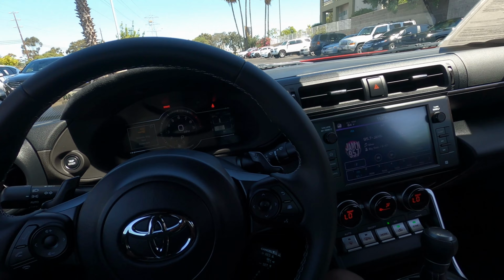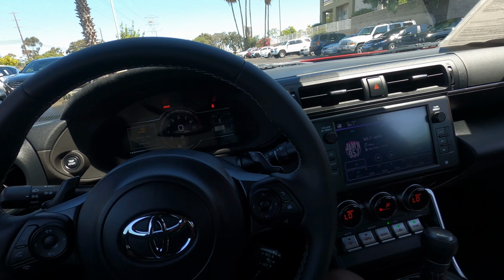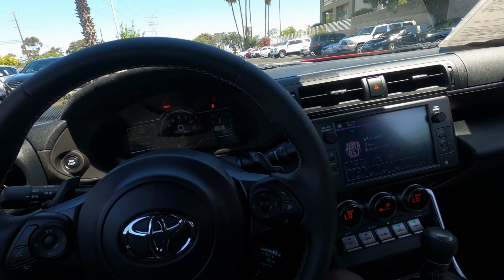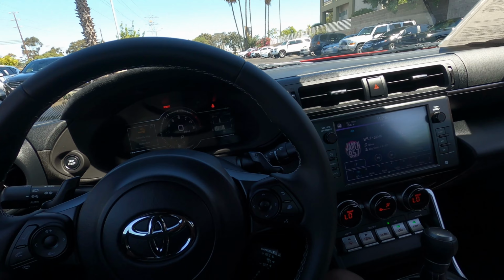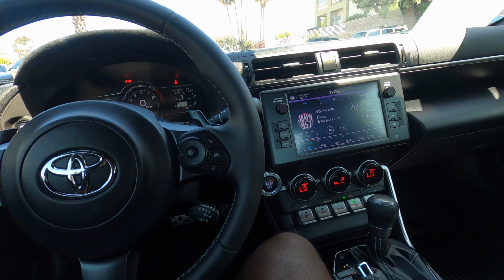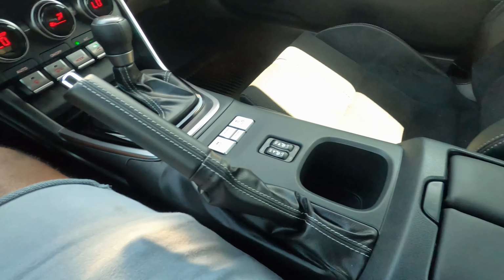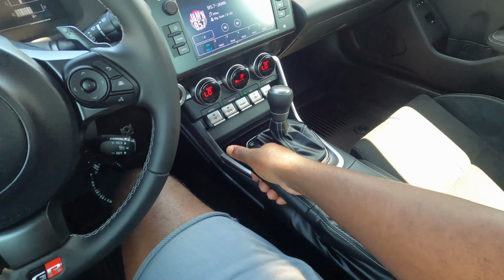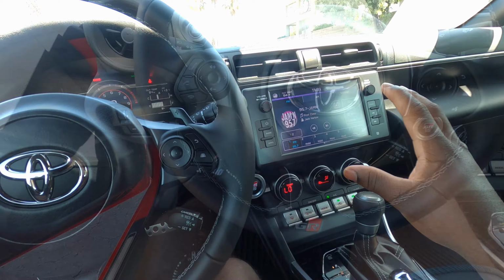2022 Toyota GR 86 premium walk around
Thank you to Hello Mazda of San Diego for supplying me with the GR 86, check out their inventory below if you are interested.